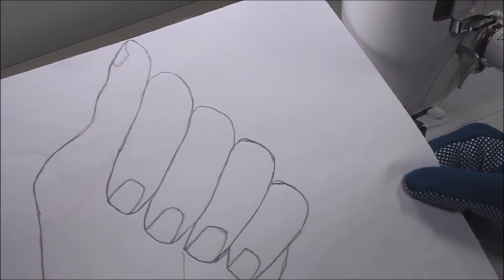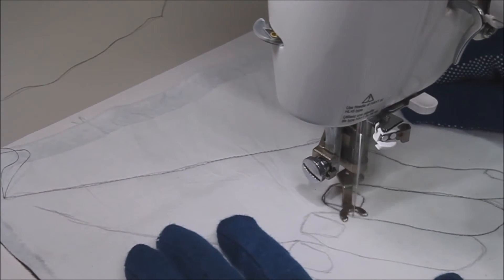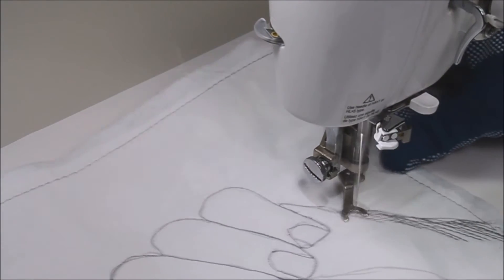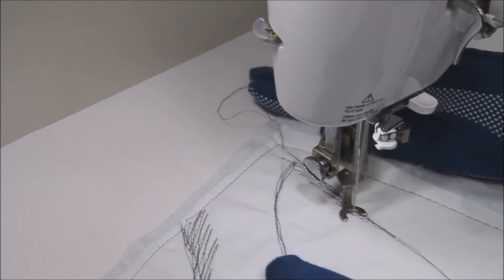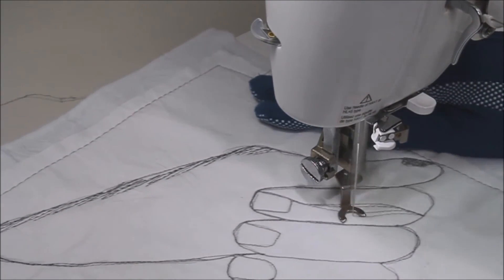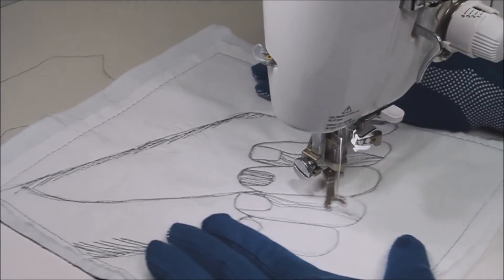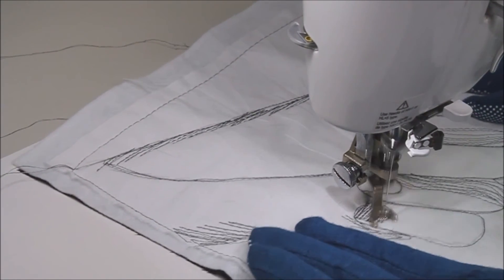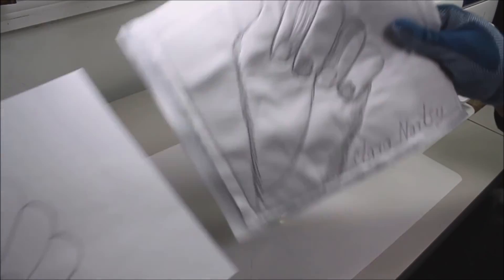Stitch The Sketch Episode 1 (Thread Sketching)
Learn how to stitch your pencil sketches using your sewing machine and thread.  In this video, learn to stitch and shade a simple pencil sketch of a person's fist.

For more information on textile art and tips and discussions about discovering, embracing and blooming in your creativity,